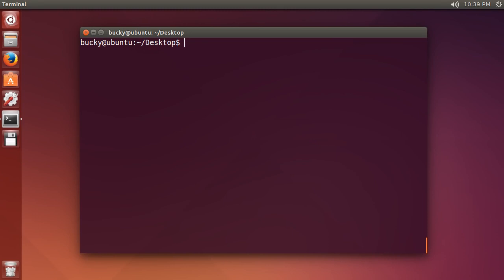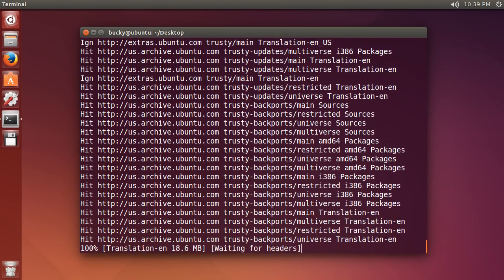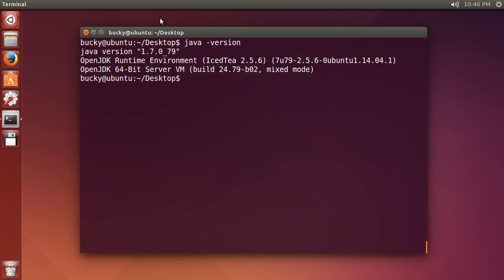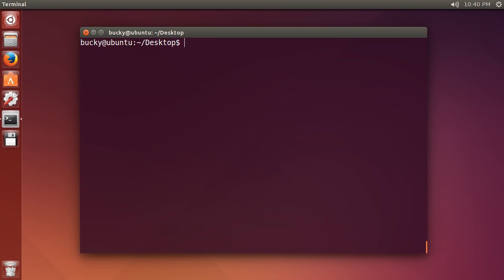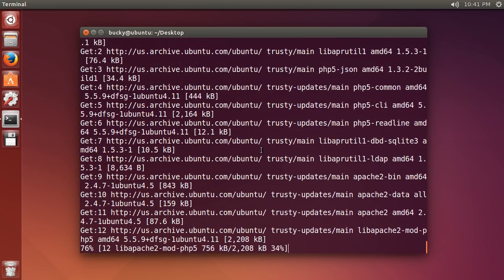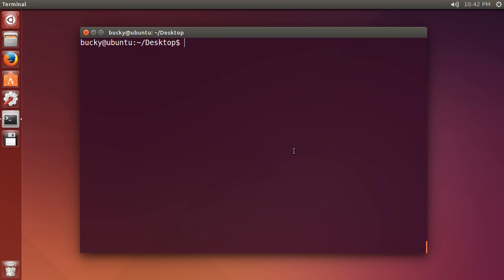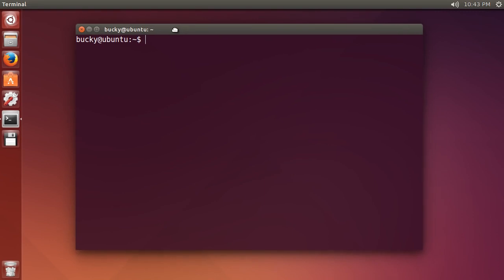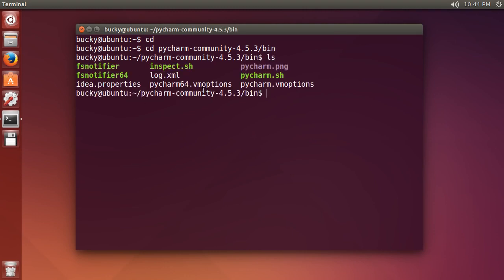Linux Tutorial for Beginners Install Software with APT apt get in Ubuntu